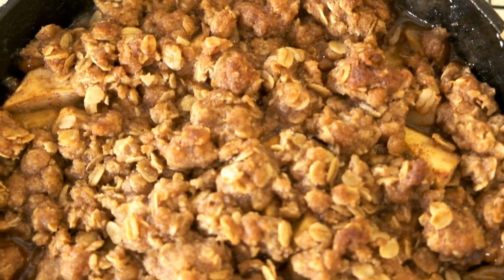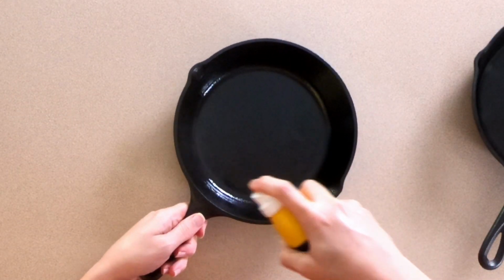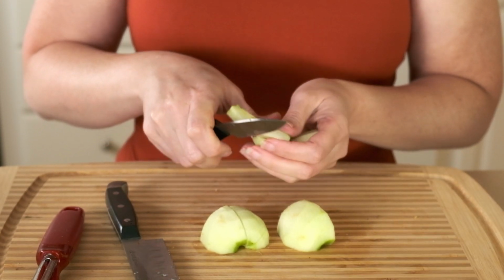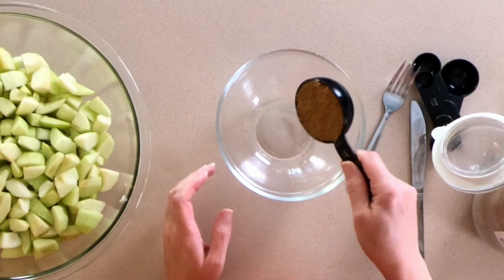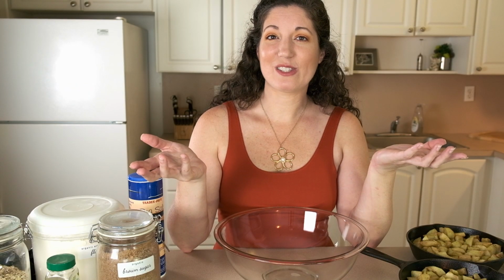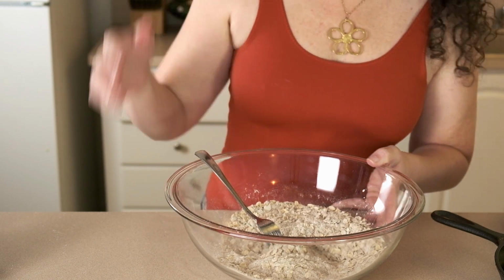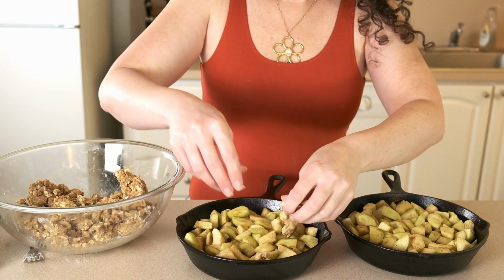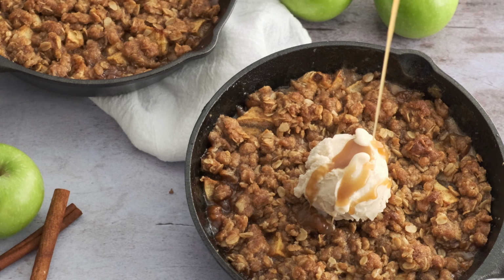Easy Vegan Apple Crisp Recipe! Perfect dessert for Thanksgiving!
It's fall, and it's apple crisp season. This apple crisp is easy, delicious AND vegan! It can be made gluten-free, too, with just one substitution.